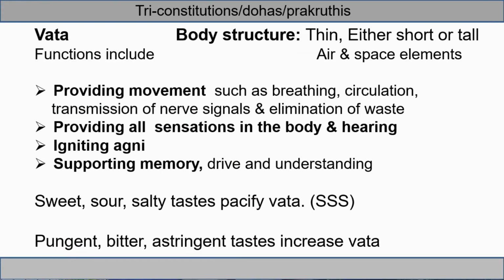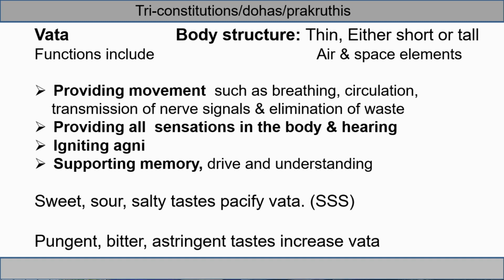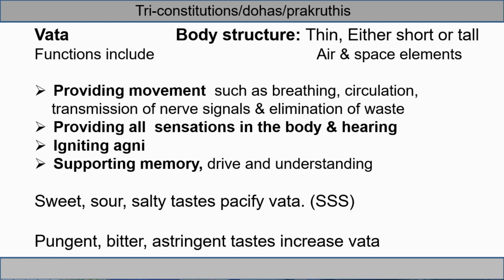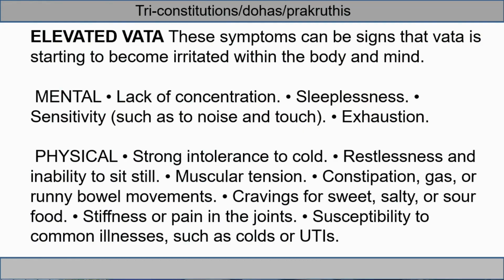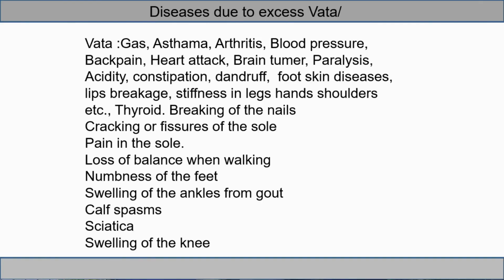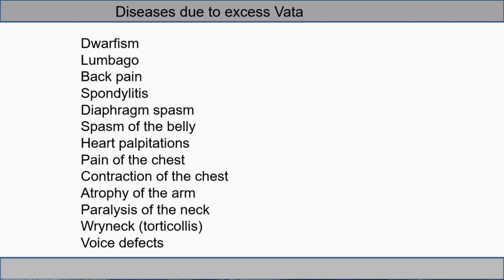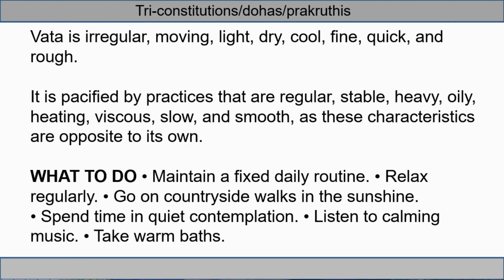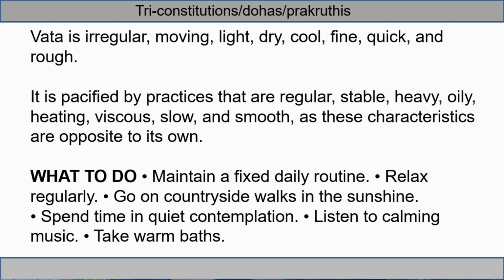80% of health issues are because of vata imbalance. What are its functions?